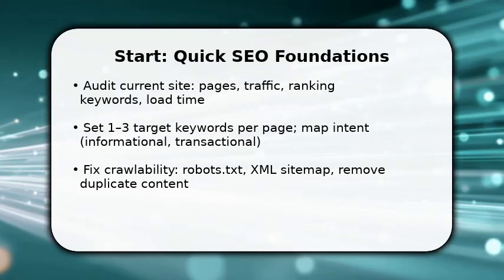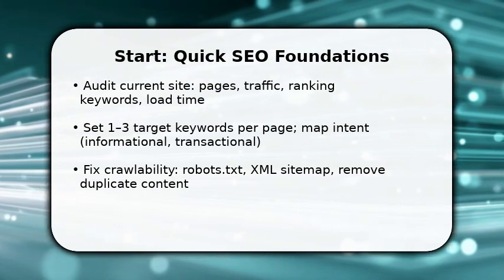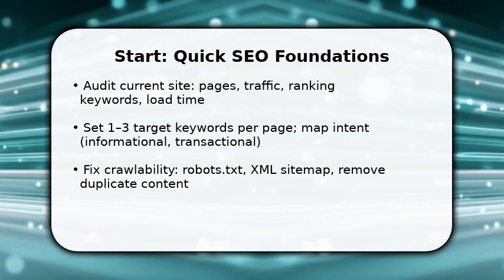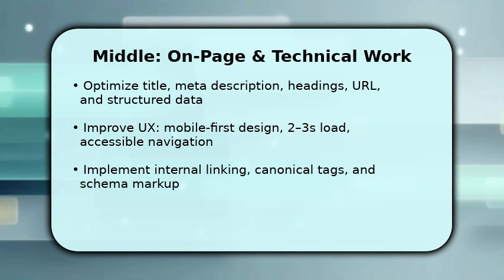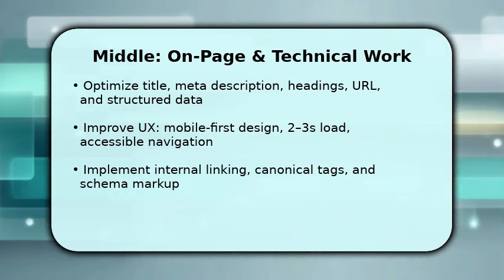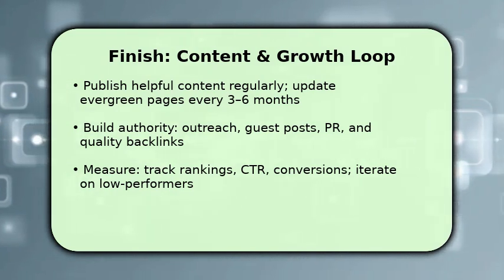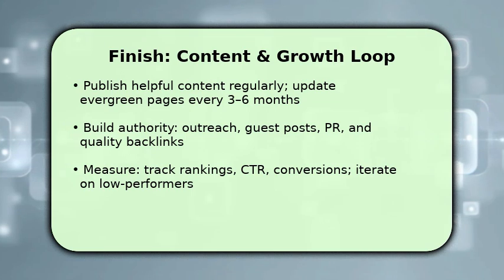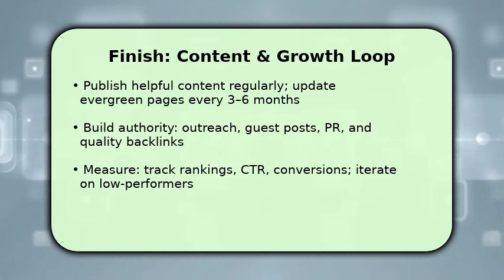How to Use Seo for My Website (full Guide)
Dive into the world of Search Engine Optimization (SEO) for your website with our comprehensive guide. Learn actionable strategies to enhance visibility, drive organic traffic and improve search rankings across major platforms.